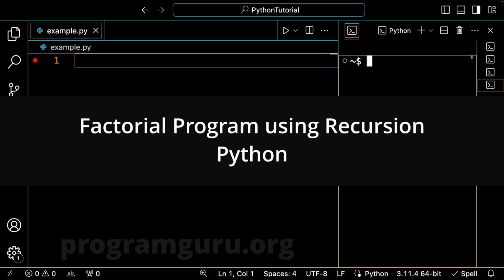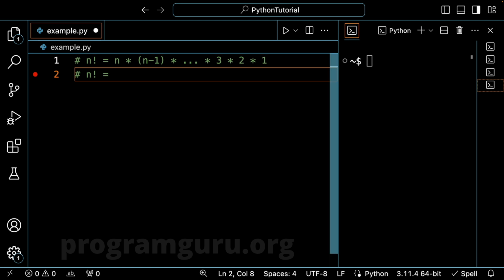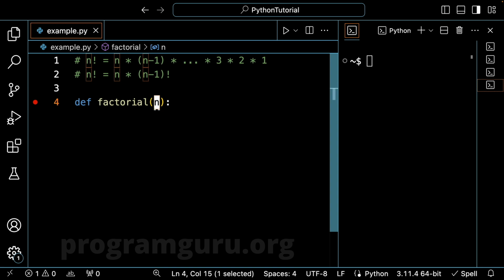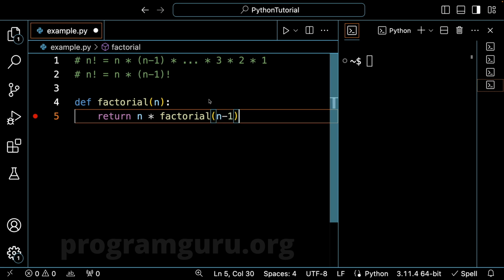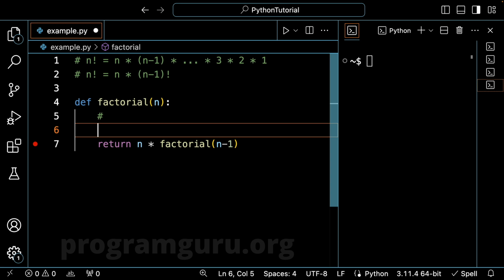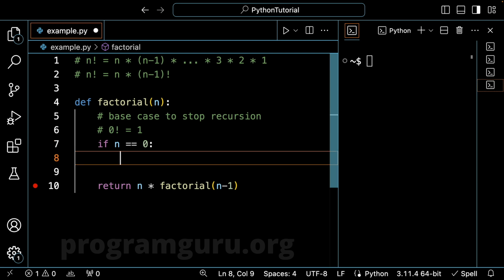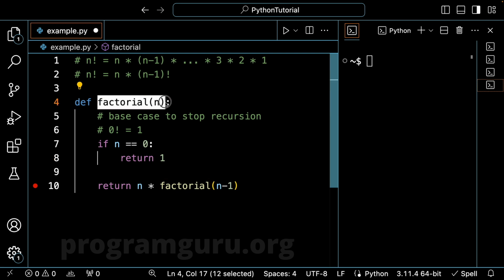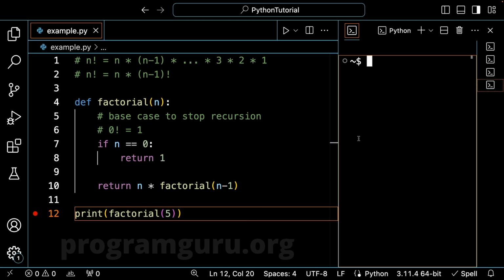Factorial Program using Recursion in Python Language | ProgramGuru.org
In this video, you will learn how to write a recursive function to find the factorial of a given number in Python programming language.